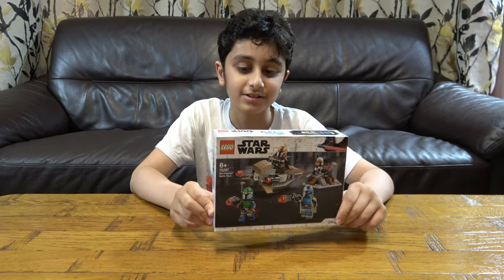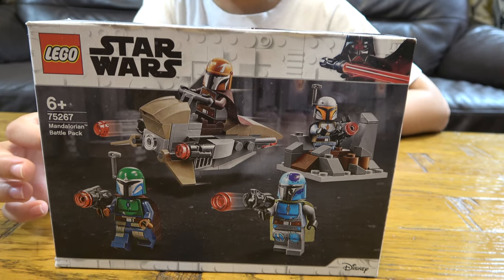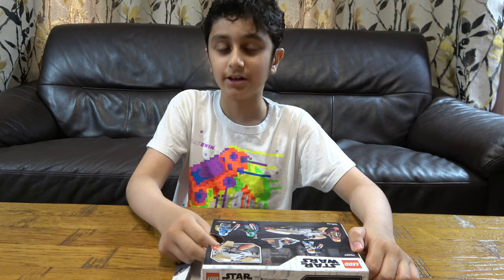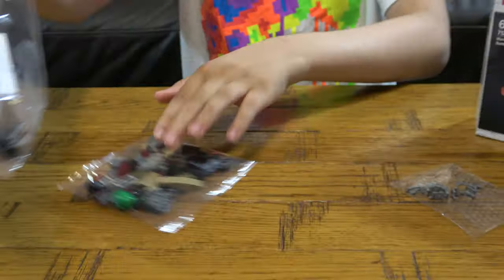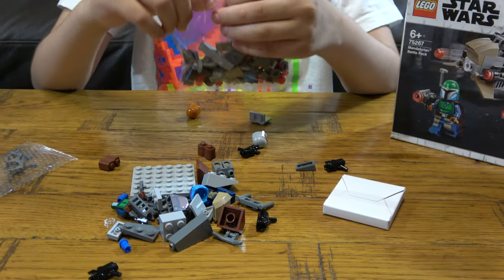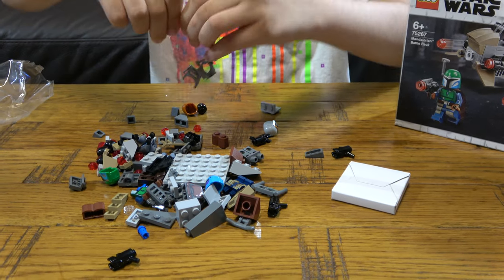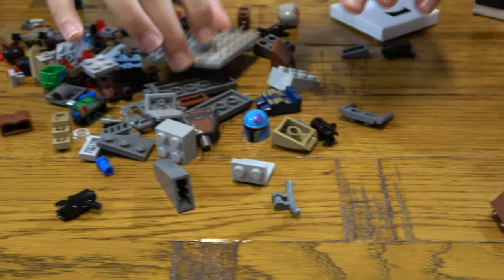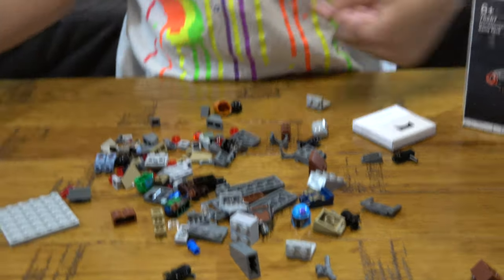Unboxing the Lego Star Wars the Mandalorian Battle Pack 75267 in 4K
Our channel is suitable to all family specially kids.